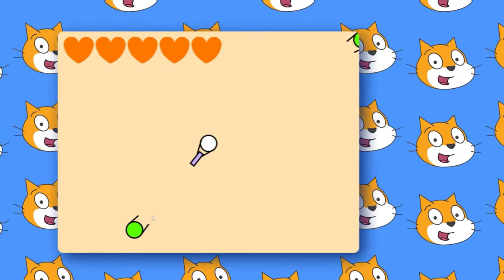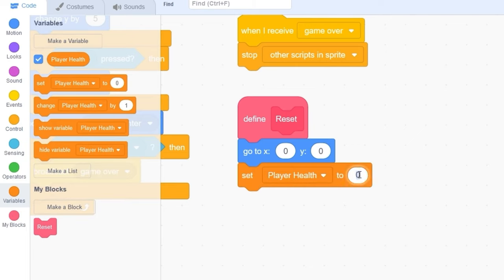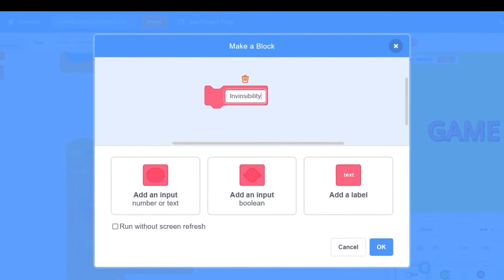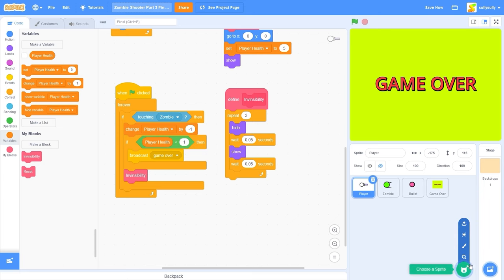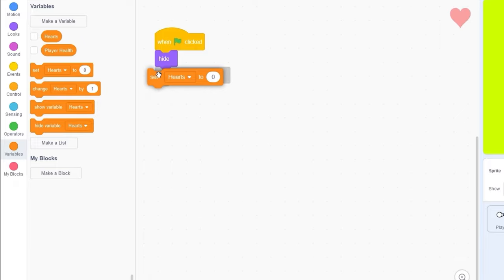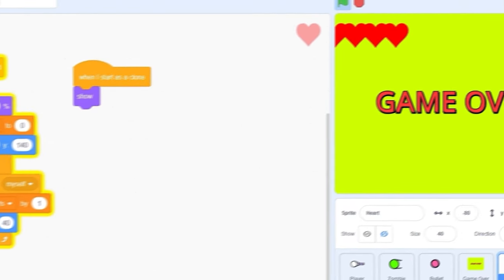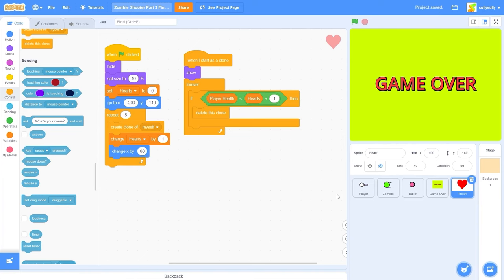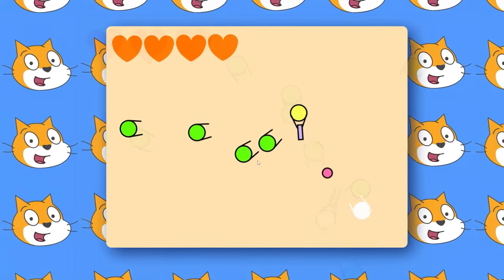How to Make a Shooter Game in Scratch 3.0 - Health Bar! (Part 3)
in EPISODE 3, we will creating a health bar for our game, as well as adding player health! This way, we don't die instantly.

This Scratch 3.0 tutorial shows you how to make a Zombie Shooter. You'll learn the basics of making a game with this easy tutorial. Everyone, from beginners to advanced scratch users will learn the basics of movement, shooting, and game over screens. You don't have to be a programmer to follow along, just a person who wants to game an awesome game!

Our Courses! 🎞️